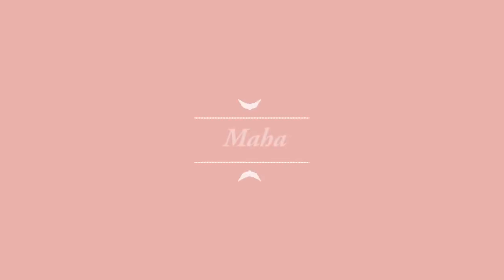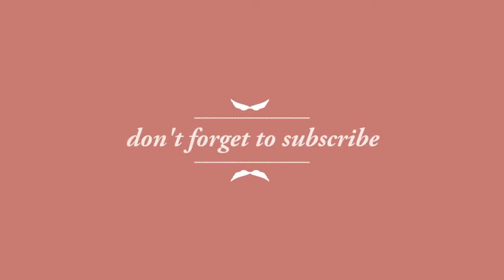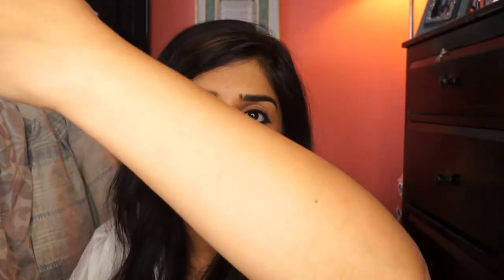I DID AT-HOME LASER HAIR REMOVAL FOR A YEAR | MY EXPERIENCE + FINAL VERDICT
For those of you who don't know, I decided to buy the Braun Silk Expert Pro 5 at-home laser hair removal device back in May of 2020. After using it for 1.5 years, I can give my solid opinion on whether this device is worth it or not, especially for us Pakistani/Indian/South Asian ladies!

You can buy it direct from Braun's website too

at-home laser hair removal
laser hair removal for pakistani skin
laser hair removal for indian skin
laser hair removal for south asian skin
laser hair removal for dark skin
braun silk expert pro 5
kenzzi ipl
pakistani vlogger
pakistani blogger
pakistani beauty blogger